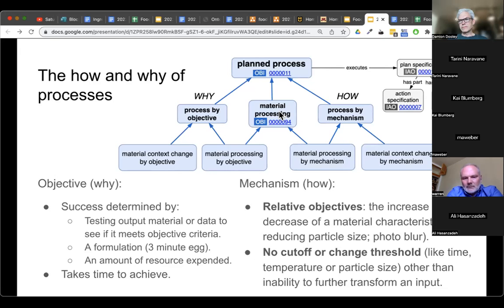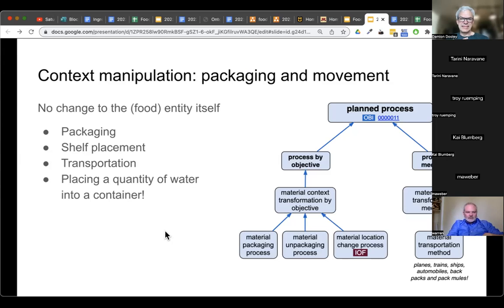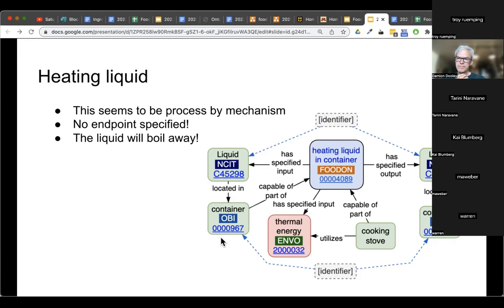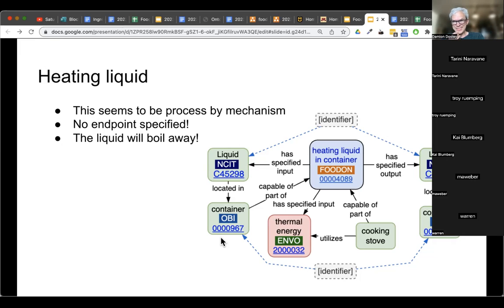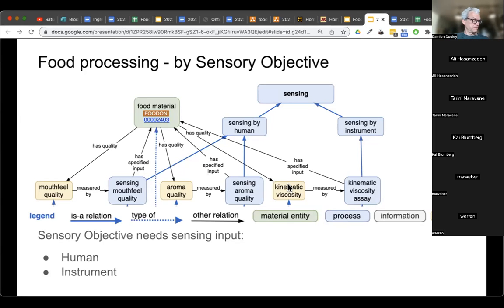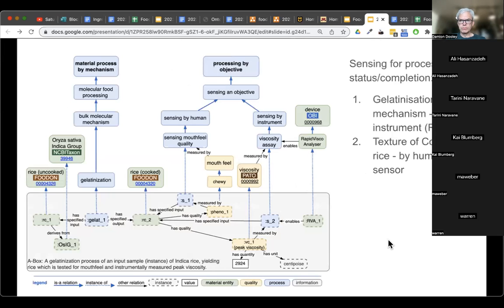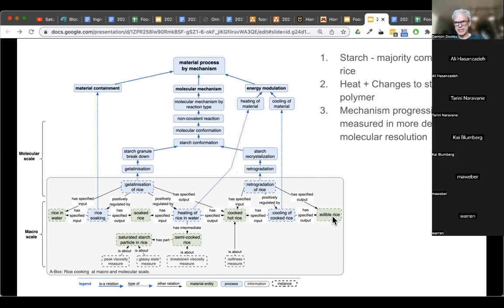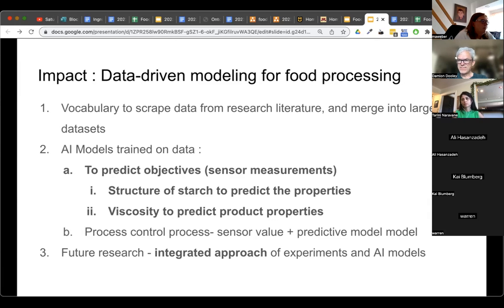June 1 Food Process Ontology Workgroup call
Presentation on Proposed upper level FoodOn process by objective and process by mechanism paradigm.